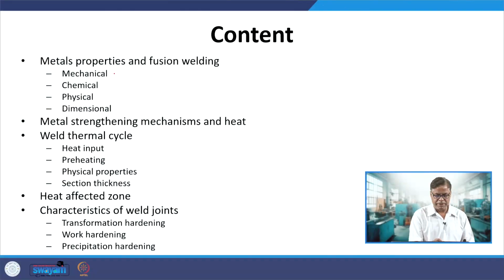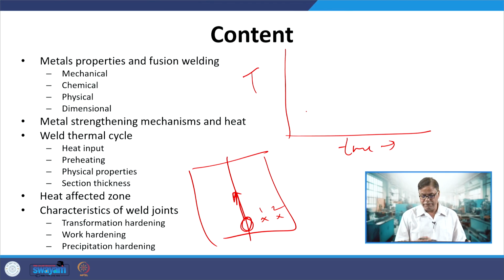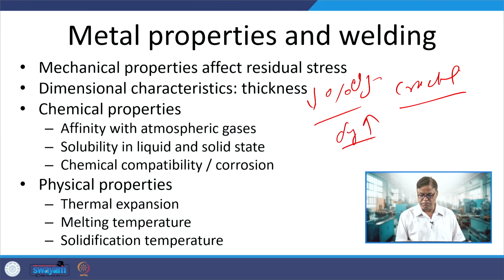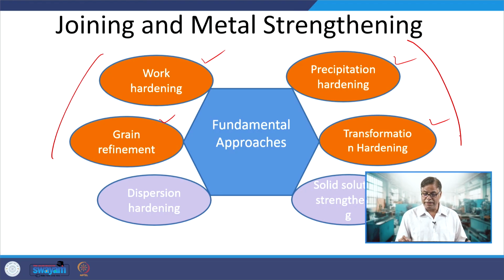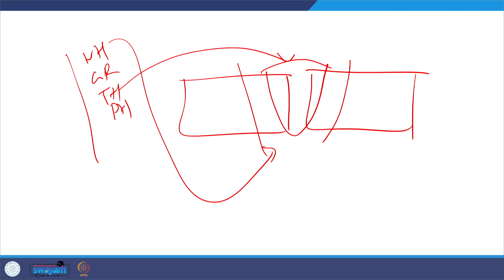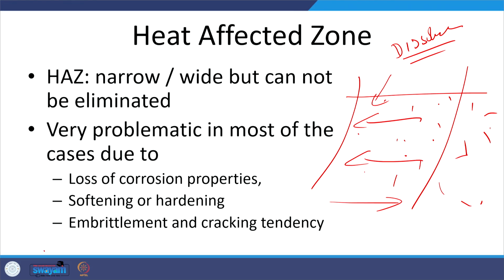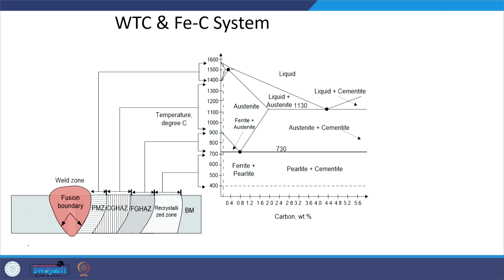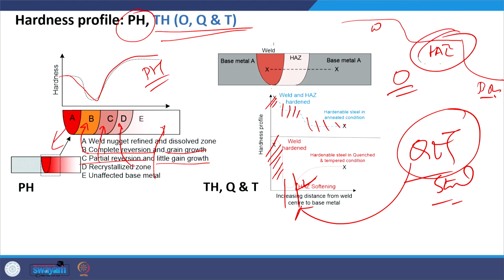Lec 25 : Welding of metals: Metal Characteristics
In this lecture on Welding of Metals: Metal Characteristics, we explore how various metal properties influence fusion welding. The session covers mechanical, chemical, physical, and dimensional characteristics, as well as metal strengthening mechanisms and their response to heat. Topics include the weld thermal cycle, heat affected zone, and key weld joint characteristics such as transformation hardening, work hardening, and precipitation hardening.